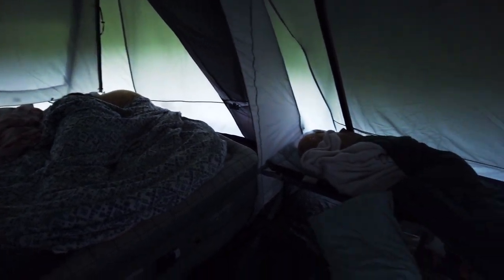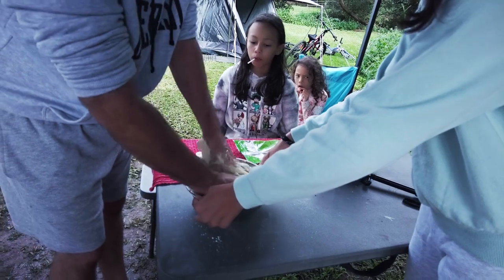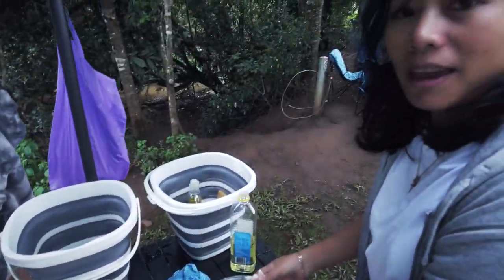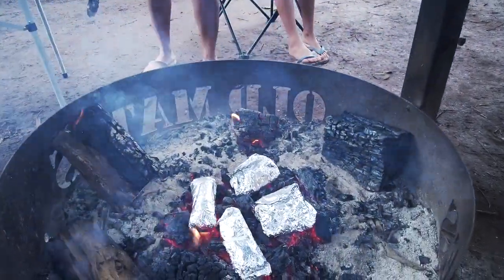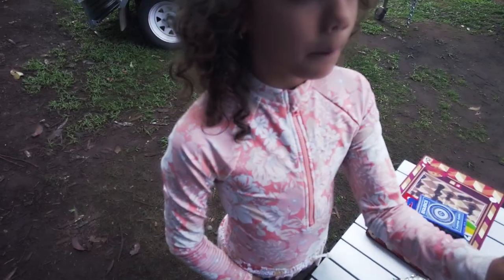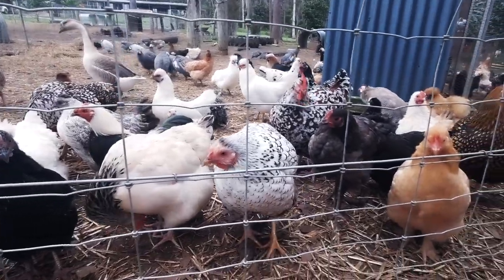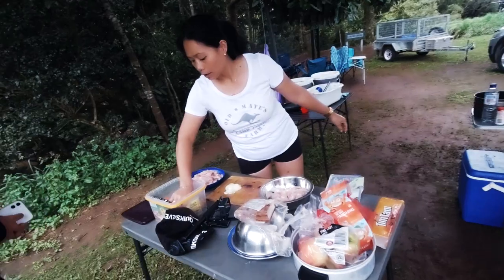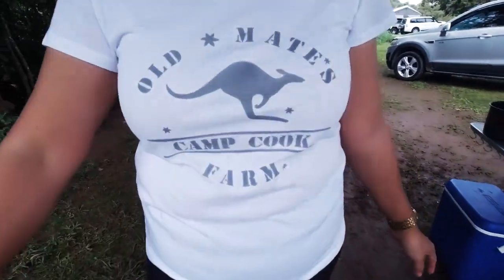Old Mates Camping Adventure - Bush Cooking Damper - Animal Feeding Frenzy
Our final day camping at Old Mates Farm and Daddy tries to cook Damper (Bush Bread) on open coals. Later we go to the daily animal feeding where we help feed all the farm animals.